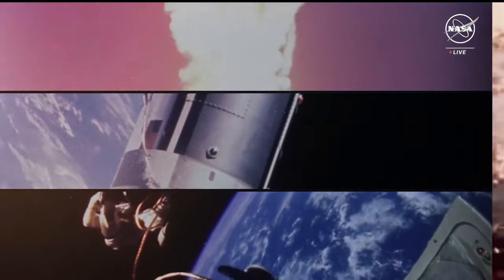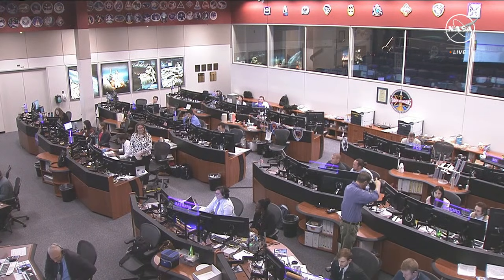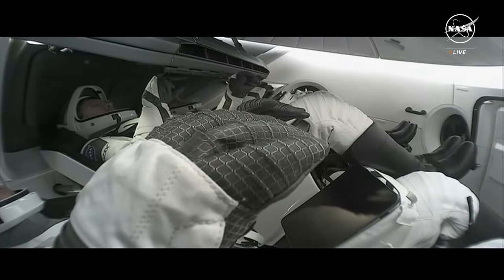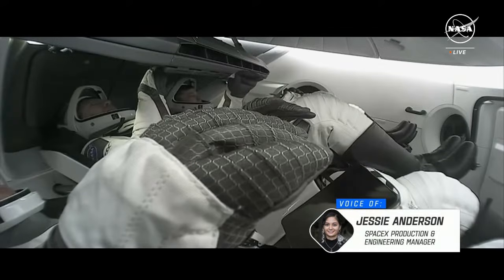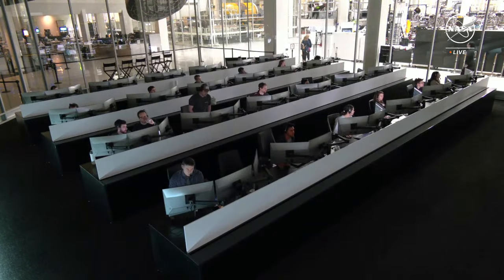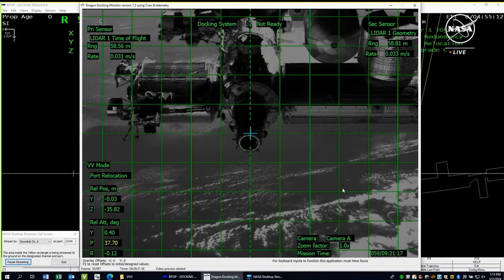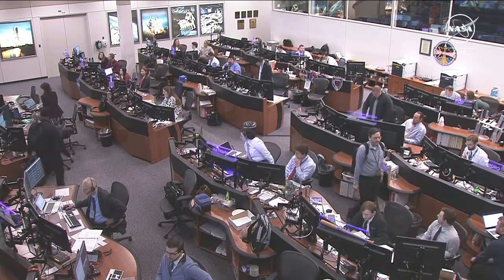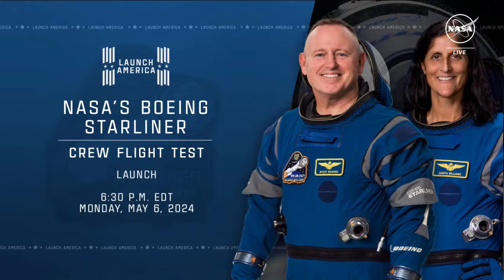NASA’s SpaceX Crew-8 Dragon Spacecraft Port Relocation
Watch as the four members of NASA's SpaceX Crew-8 mission move their Dragon Endeavour spacecraft between docking ports on the International Space Station. Aboard are:

• NASA astronauts Matt Dominick, Mike Barratt, and Jeanette Epps
• Roscosmos cosmonaut Alexander Grebenkin

The crew's Dragon spacecraft will physically separate from the forward-facing port of the station's Harmony module at 8:55 a.m EDT (1255 UTC), then dock at the station's space-facing Harmony port at 9:38 a.m. EDT (1338 UTC). The spacecraft is relocating to make room for Boeing’s Starliner spacecraft, currently scheduled to arrive in May.

For live updates and other news from the station, visit our ISS blog

Credit: NASA